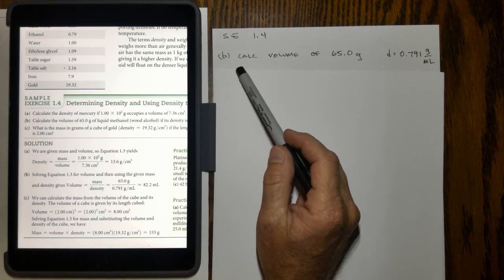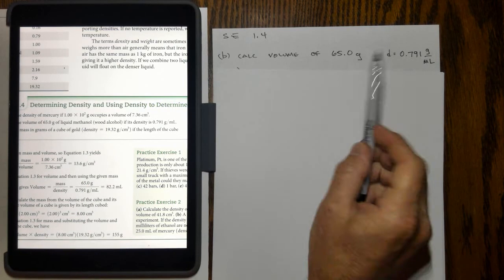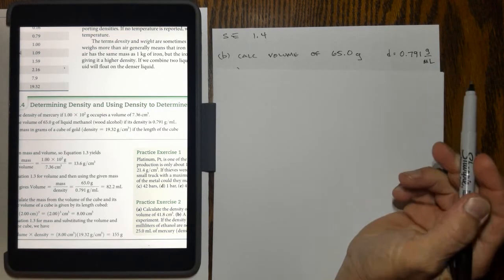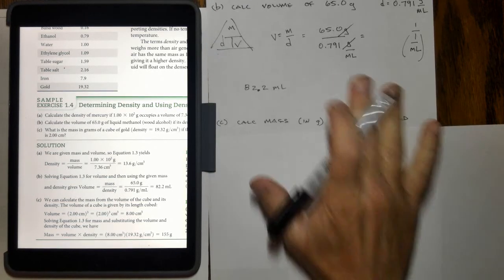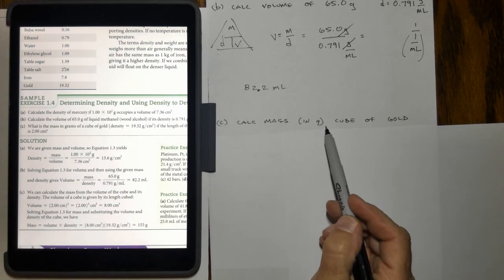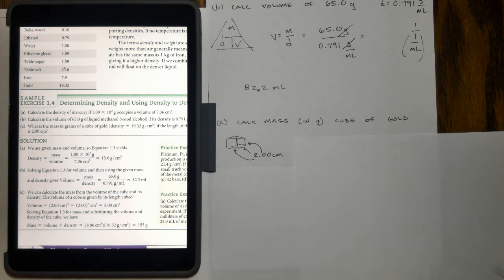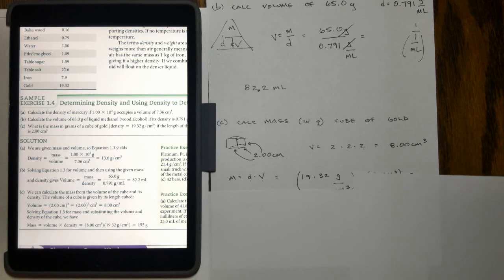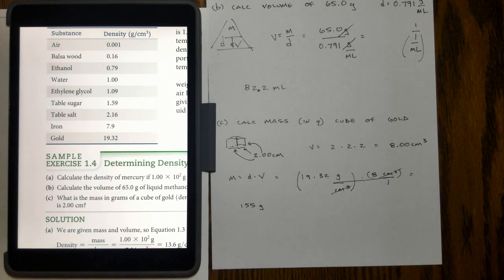Ch1.4 2020 Density Examples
Ch1.4 Examples of Density Problems - solving